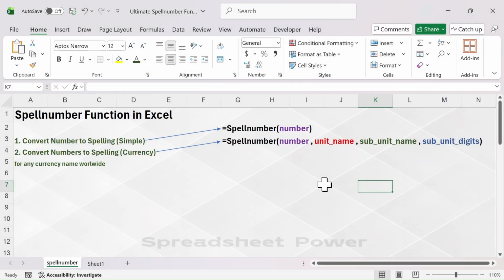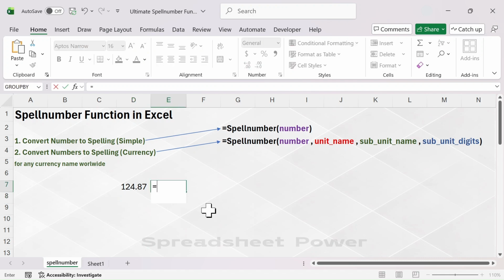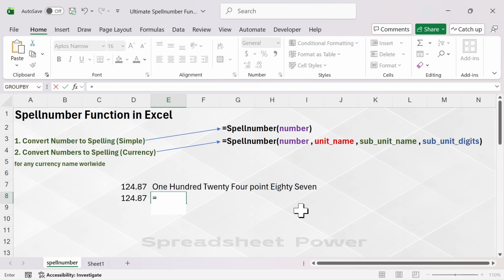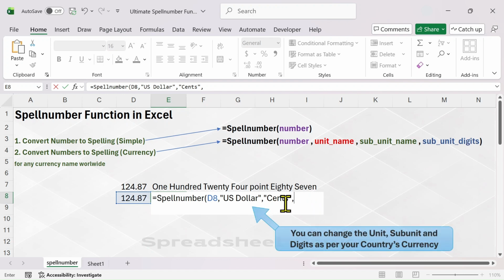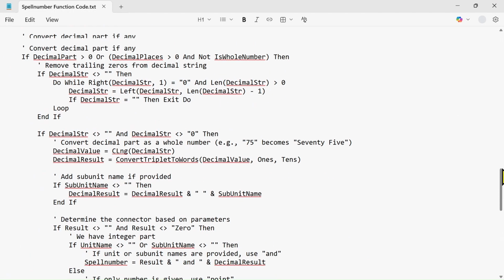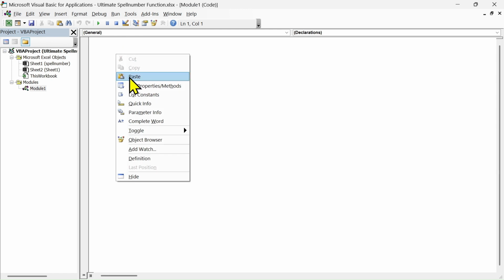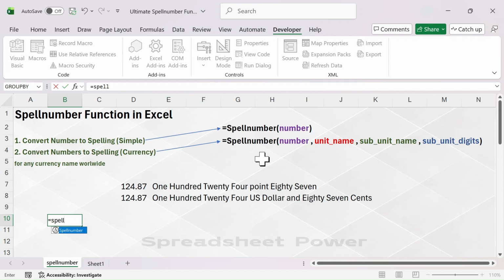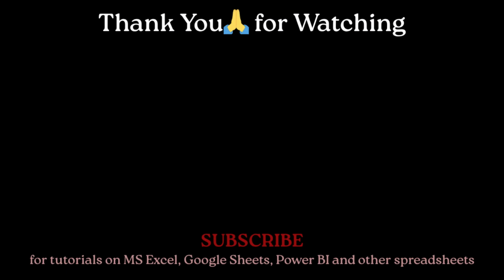Spellnumber Function in Excel (Simple & Currency Format)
In this video you will learn how to make Spellnumber function in Excel.
This functions supports two types of conversion these are;
1. Simple Number to Spelling Conversion
2. Currency Number to Spelling Conversion